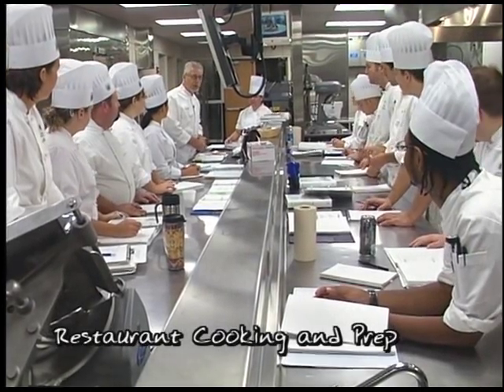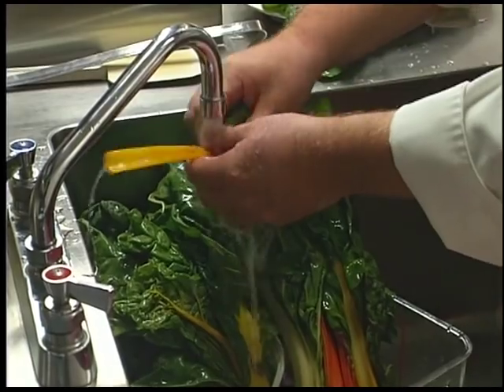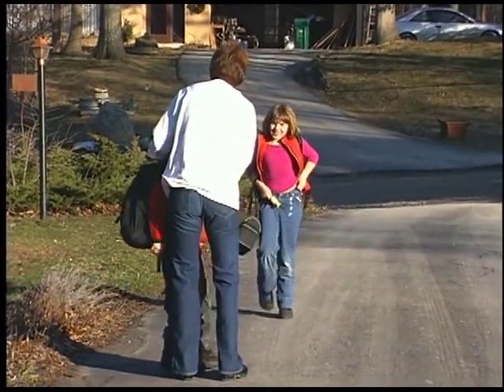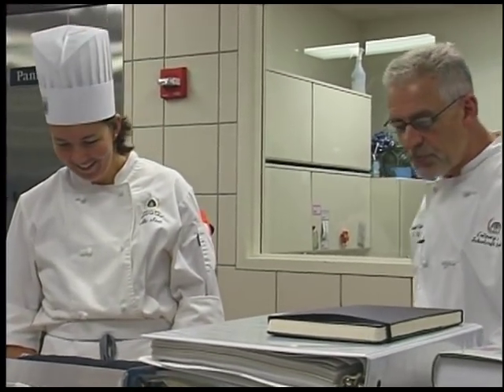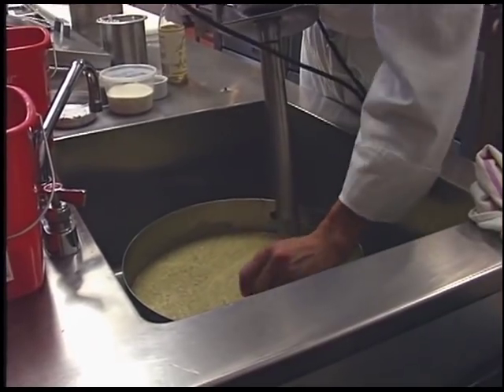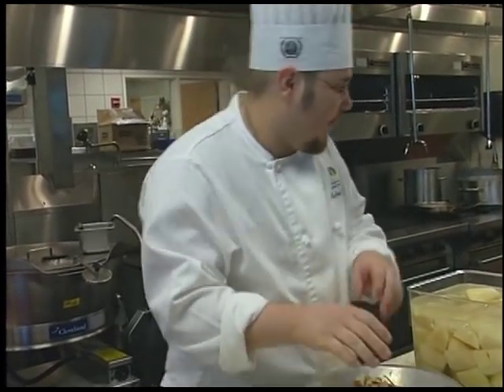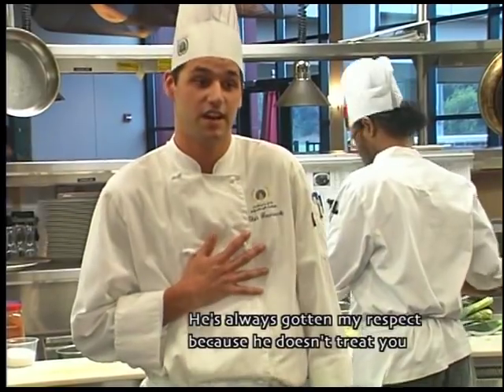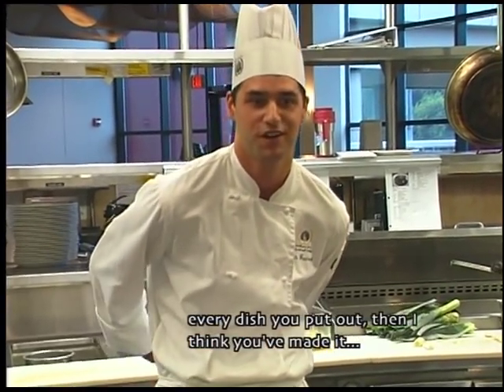So You Wanna Be a Chef - Restaurant Cooking and Prep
So You Wanna Be a Chef is a series that looks behind the scenes of the Culinary Arts program at Schoolcraft College.  This episode, Restaurant Cooking & Prep, prepares students for everyday situations in a real restaurant.